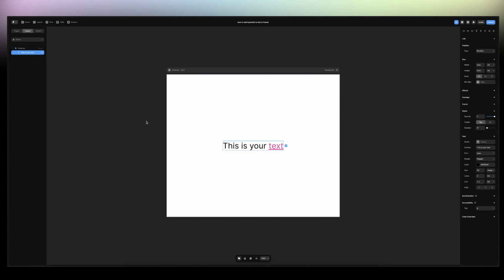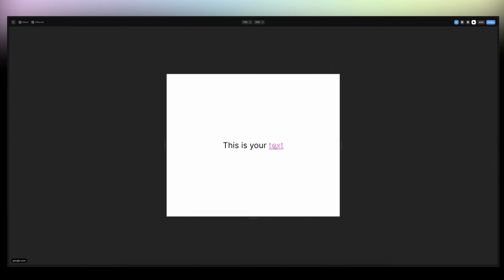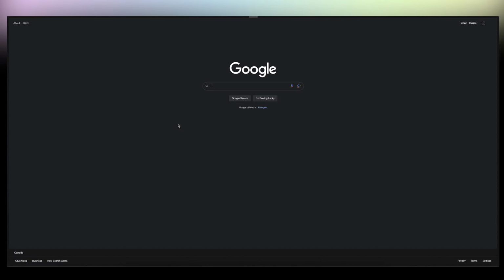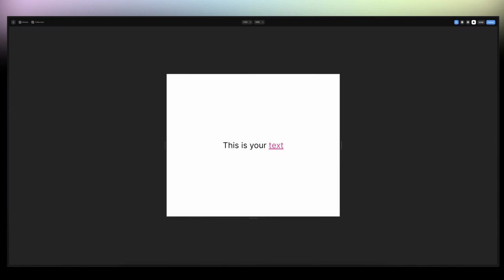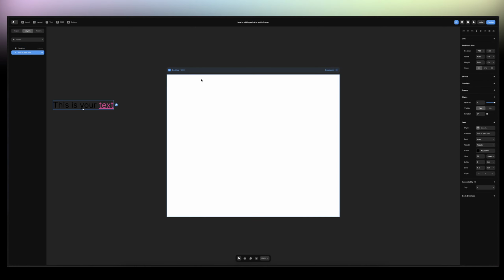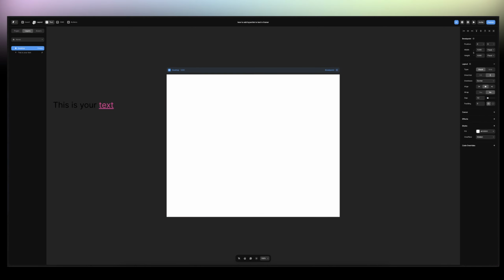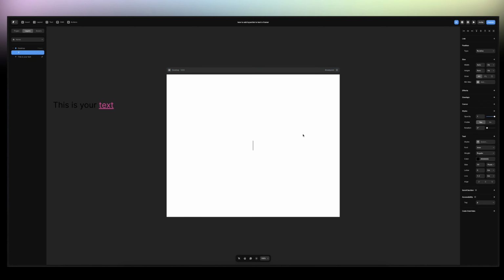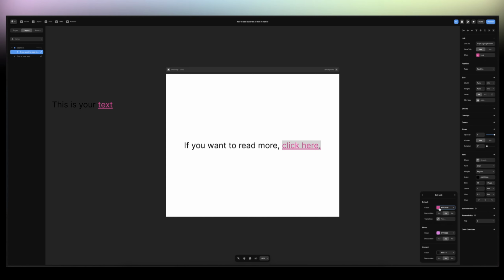How To Add Hyperlink to Text in Framer (BEGINNER TUTORIAL)